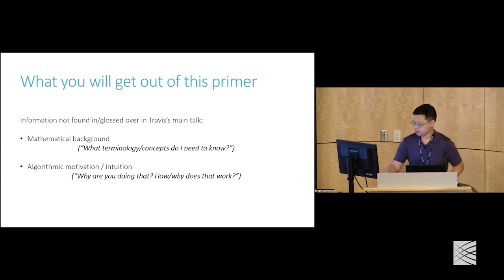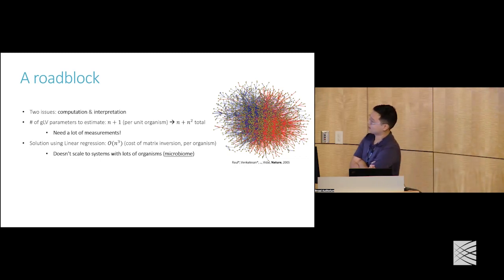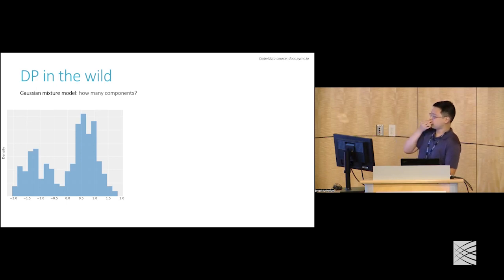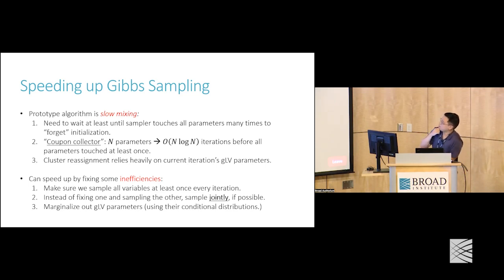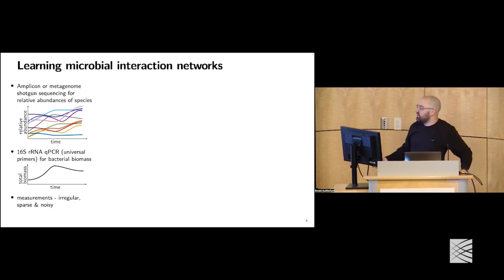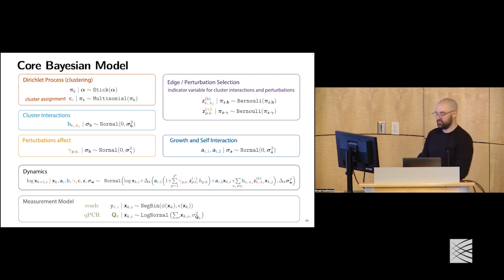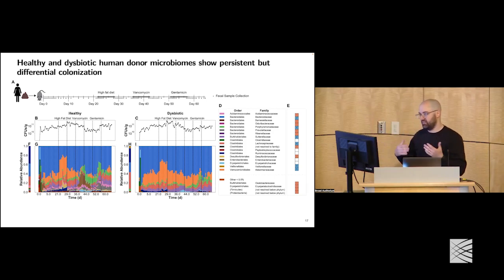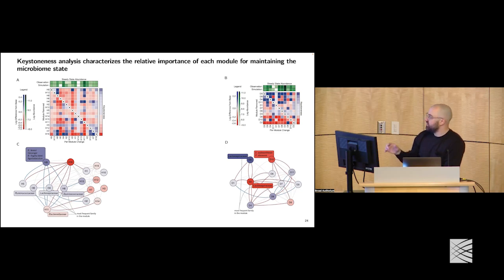MIA: Travis Gibson, The dysbiotic microbiome as a dynamical system; Younhun Kim, Dirichlet processes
Intrinsic instability of the dysbiotic microbiome revealed through dynamical systems inference at ecosystem-scale

Travis Gibson
Division of Computational Pathology, Brigham and Women’s Hospital, Harvard Medical School; Massachusetts Institute of Technology

Dynamical systems models are a powerful tool for analyzing interactions in ecosystems and their intrinsic properties such as stability and resilience. The human intestinal microbiome is a complex ecosystem of hundreds of microbial species, critical to our health, and when in a disrupted state termed dysbiosis, is involved in a variety of diseases.  Although dysbiosis remains incompletely understood, it is not caused by single pathogens, but instead involves broader disruptions to the microbial ecosystem.  Dynamical systems models would thus seem a natural approach for analyzing dysbiosis, but have been hampered by the scale of the human gut microbiome, which constitutes hundreds of thousands of potential ecological interactions, and is profiled using sparse and noisy measurements. Here we introduce a combined experimental and statistical machine learning approach that overcomes these challenges to provide the first comprehensive and predictive model of microbial dynamics at ecosystem-scale. Our statistical machine learning approach, named MDSINE2 (Microbial Dynamical Systems INference Engine 2), is a fully Bayesian nonparametric model with an associated efficient inference algorithm. Our contributions include a new type of dynamical systems model for microbial dynamics based on what we term interaction modules, or learned clusters of latent variables with redundant interaction structure (reducing the expected number of interaction coefficients from O(n^2) to O((log n)^2)) and a fully Bayesian formulation of our stochastic dynamical systems model that propagates measurement and latent state uncertainty throughout the model. For our experiments we created cohorts of “humanized” gnotobiotic mice via fecal transplantation from healthy and dysbiotic human donors, and subjected mice to dietary and antibiotic perturbations, in the densest temporal interventional study to date. We show that dysbiosis is characterized by competitive cycles of interactions among microbial species, in contrast to the healthy microbiome, which is stabilized by chains of positive interactions initiated by resistant starch-degrading bacteria. Our findings provide new insights into the mechanisms of microbial dysbiosis, have potential implications for therapies to restore the microbiome to treat disease, and moreover offer a powerful framework for analyzing other complex ecosystems.

Primer: Scaling microbial dynamics with Bayesian nonparametrics

Younhun Kim
PhD student, Mathematics Department, MIT

One of the simplest ways to model the dynamics of a microbial community is with generalized Lotka-Volterra (gLV) dynamics. gLV dynamics are a logistic growth model with additional pairwise interaction terms which can be visualized as the edges on a microbial interaction network. We will show how the underlying gLV differential equation can be efficiently numerically integrated and converted to a simple regression problem when one wants to learn the model parameters from time series data.  Without any other structure in the model, however, interpreting the interaction network becomes ever more challenging as the number of taxa increases (the gut microbiome has hundreds of taxa resulting in tens to hundreds of thousands of potential interactions between them). We don’t want to be stuck trying to interpret a “hairball” network. To address this we will show how we grouped taxa into interaction modules using a Dirichlet Process prior. We will review the Dirichlet Process in detail and compare and contrast its use in a standard mixing model to how we have used it. We will also show how we achieved efficient inference for the module assignments with collapsed Gibbs sampling. If time allows we will also discuss how we incorporated structure learning in our model with Bayesian variable selection, which also does not scale efficiently without grouping taxa into interaction modules.

Chapters:

00:00 Primer: Scaling microbial dynamics with Bayesian nonparametrics
41:59 Intrinsic instability of the dysbiotic microbiome revealed through dynamical systems inference at ecosystem-scale